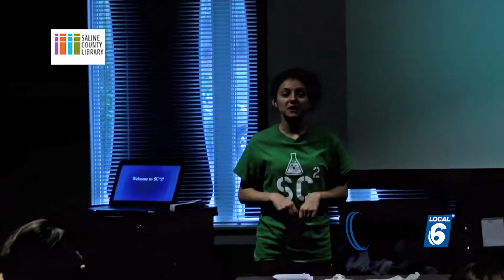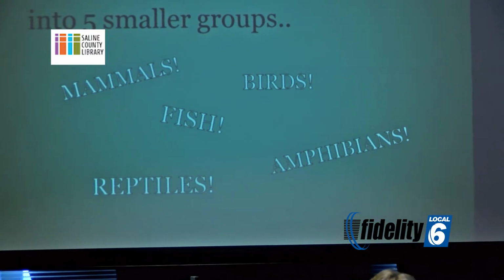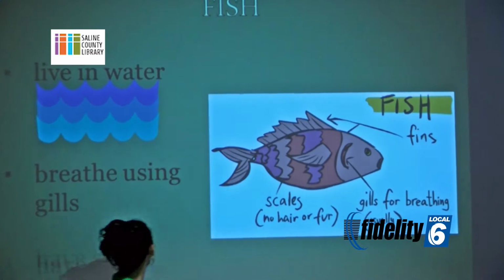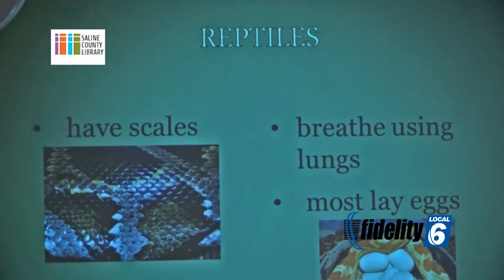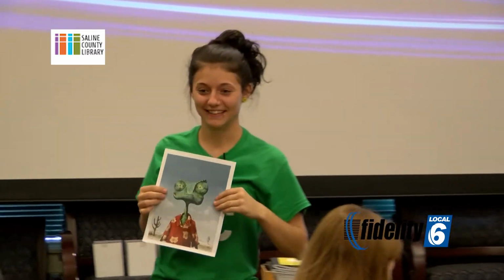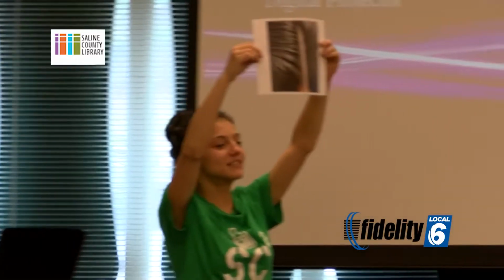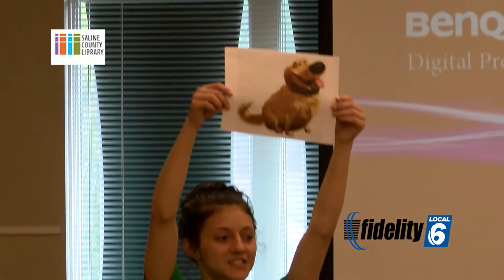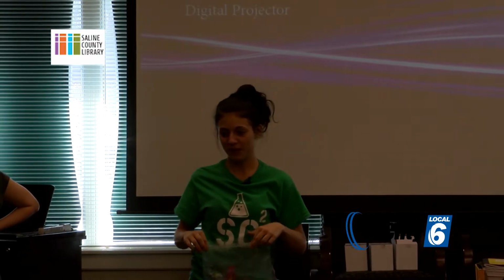Saline Co. Library Science Club SC2 Benton, AR 102815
Saline Co. Library Science Club (SC2)for elementary school homeschoolers, Benton, AR